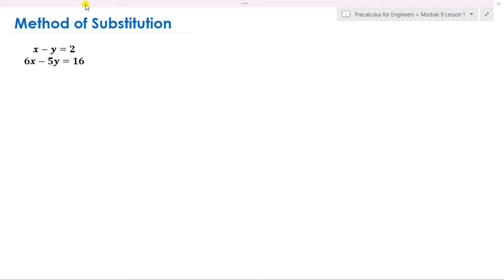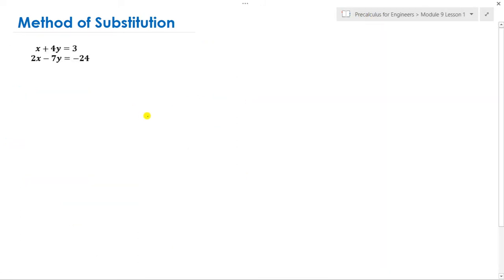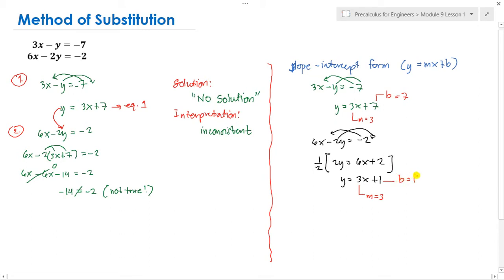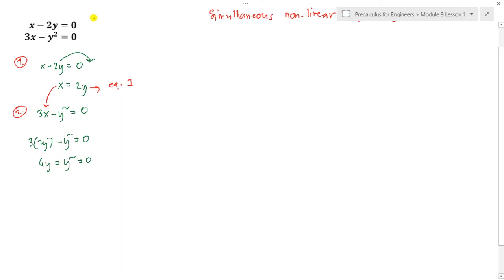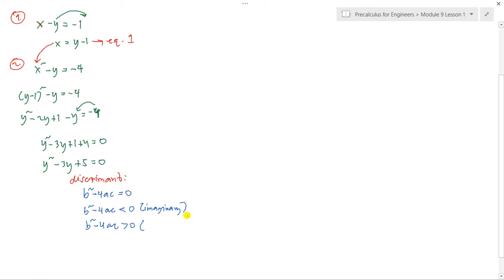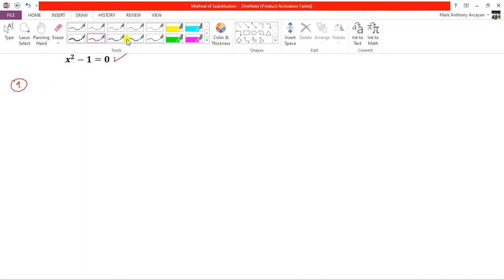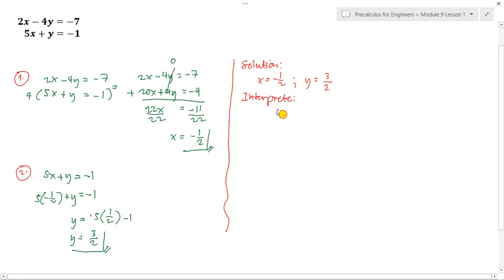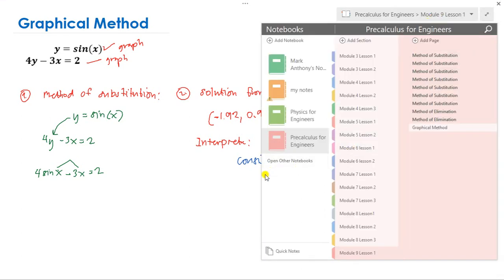Pre calculus for Engineers M9L1 Simultaneous Equations in 2 unknowns